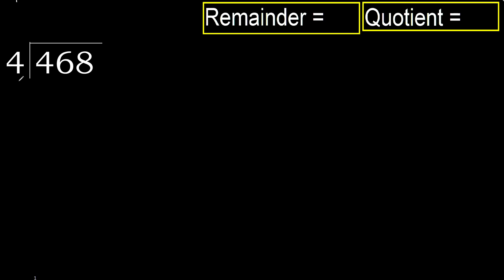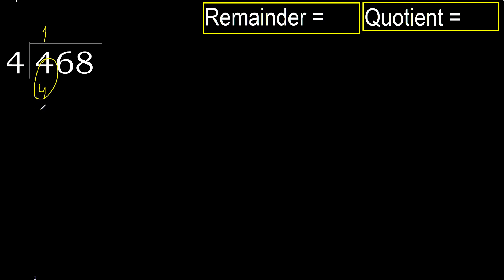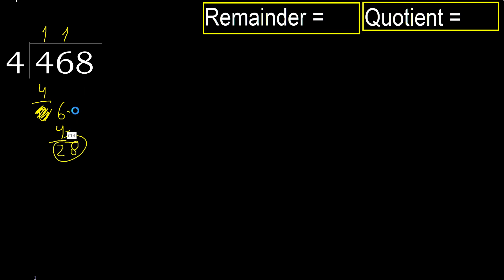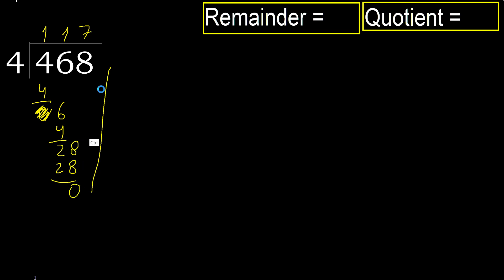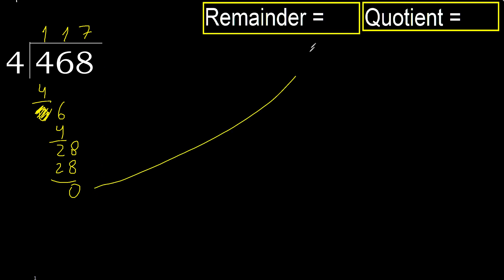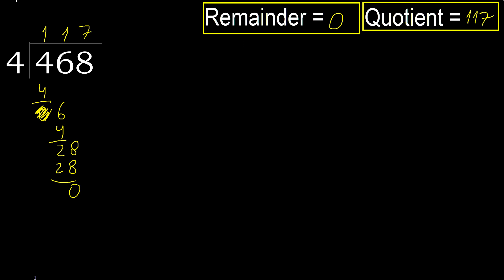Divide 468 by 4 , remainder . Division with 1 Digit Divisors . How to do